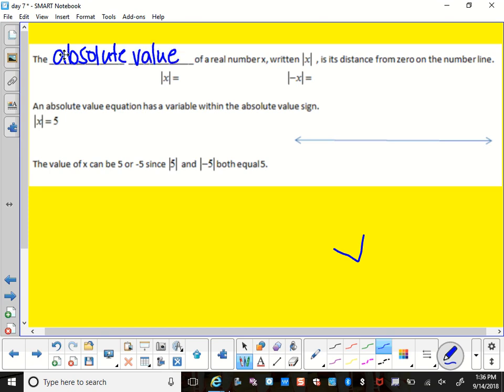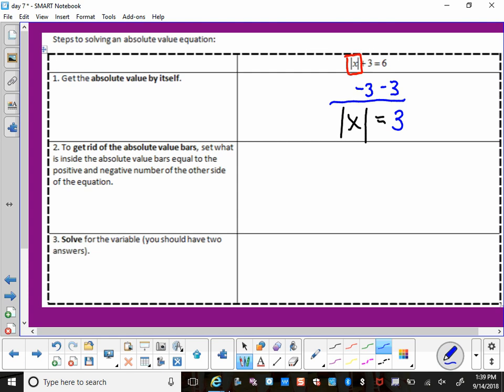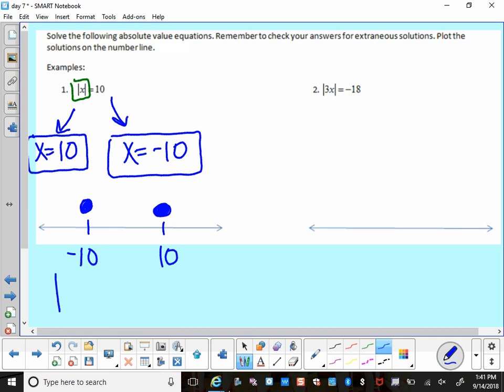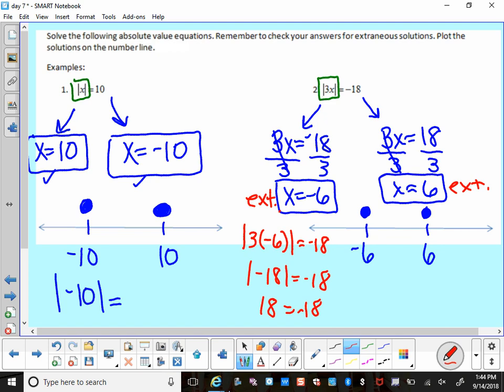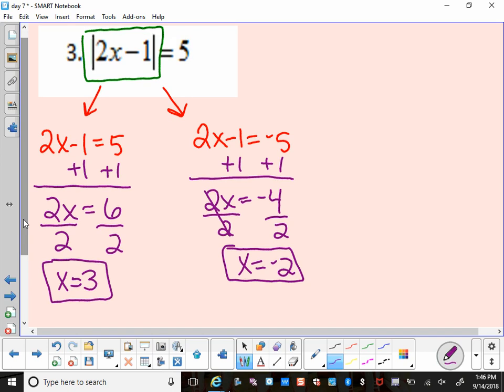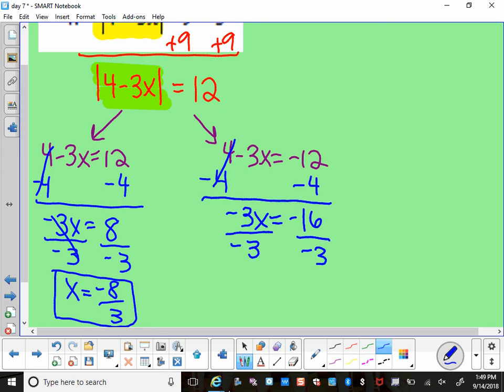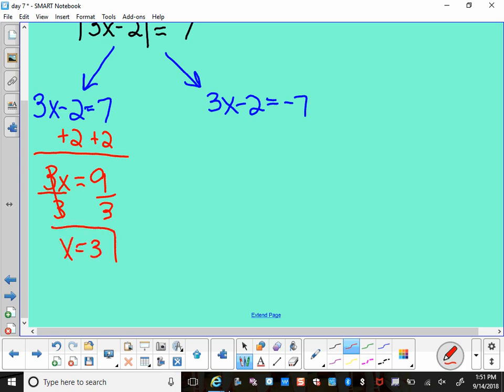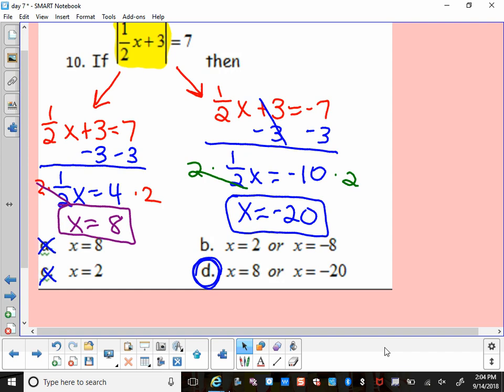Day 7- Absolute Value